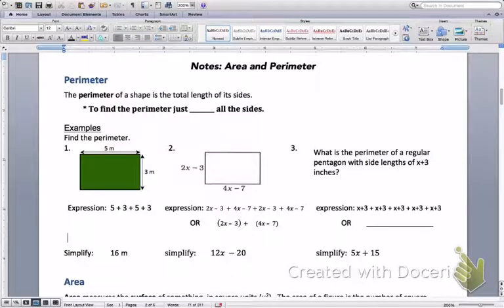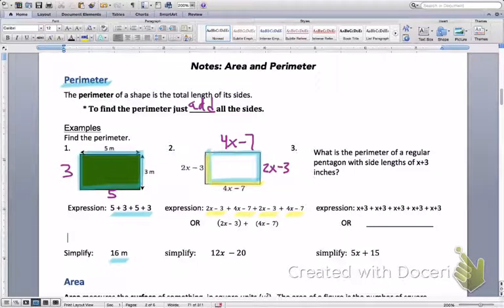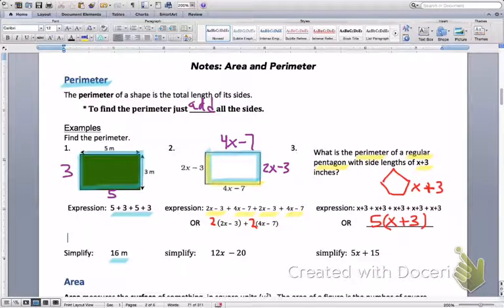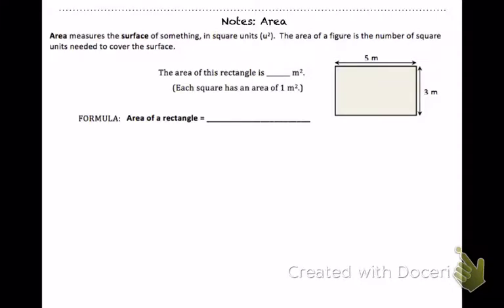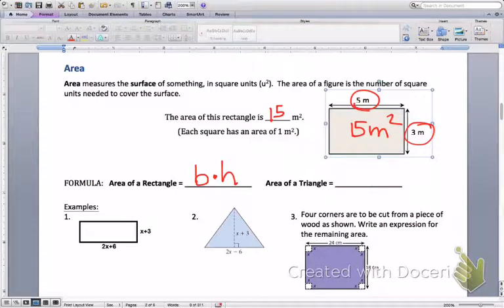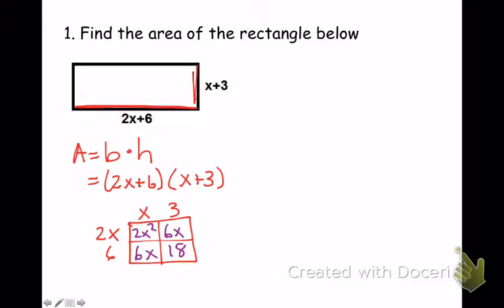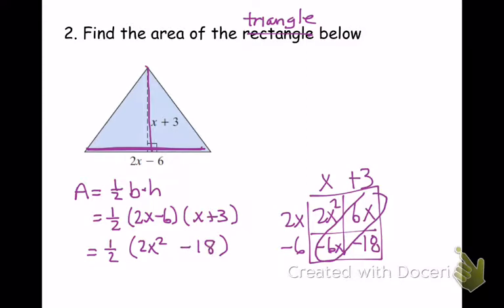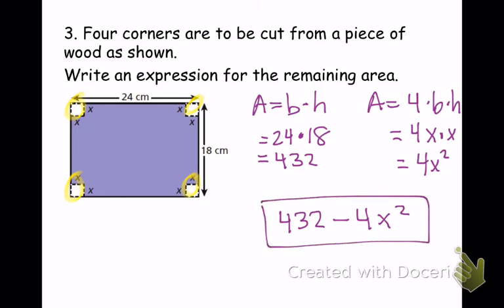Area and Perimerter